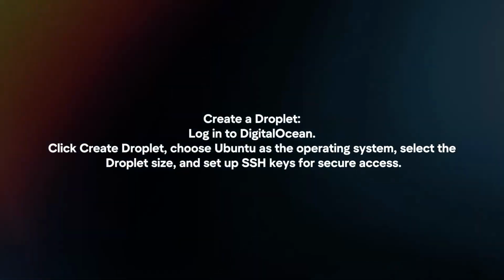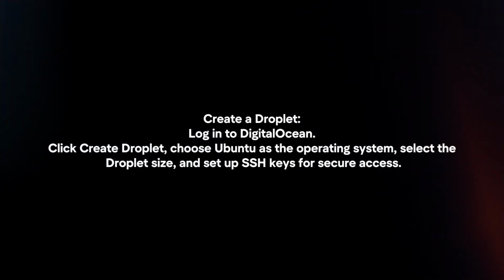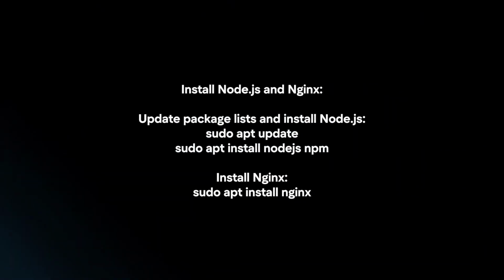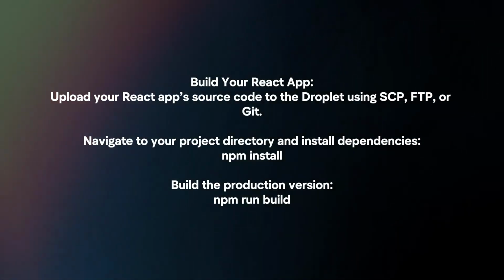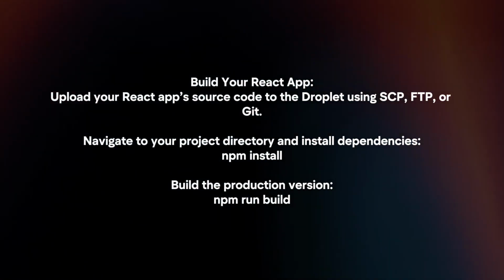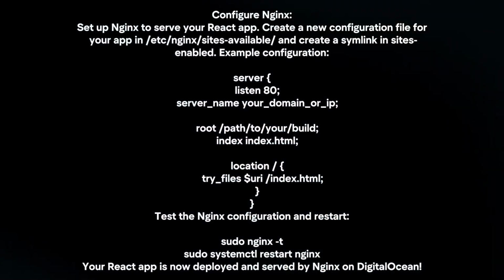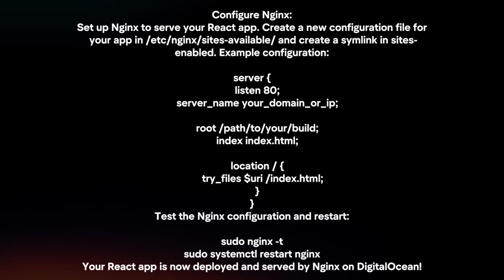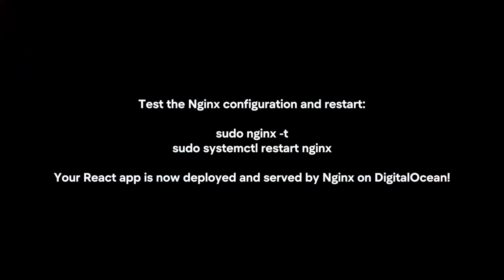How To Deploy React App On DigitalOcean Droplet? (2024)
In this video I will explain In this video I will explain How You Can Deploy React App On DigitalOcean Droplet In 2024.